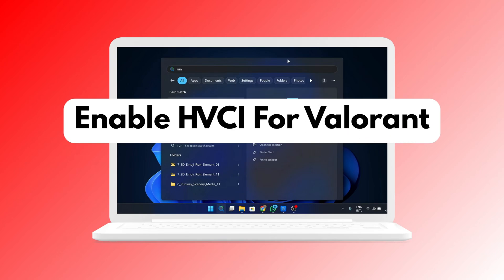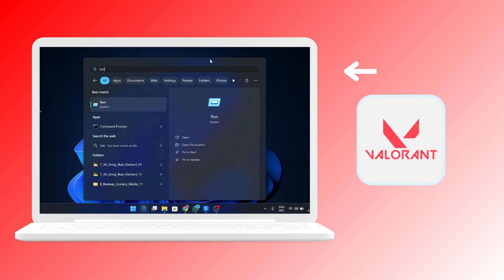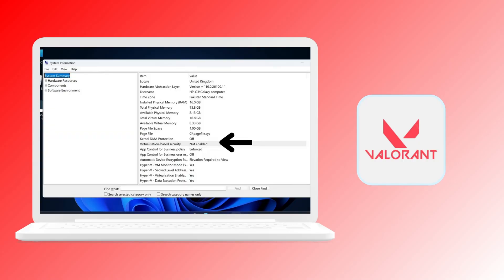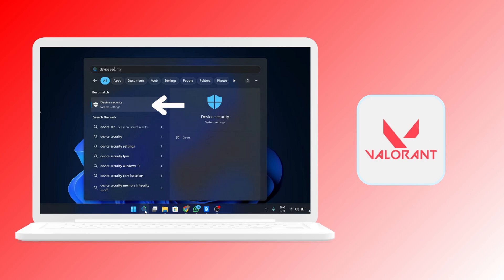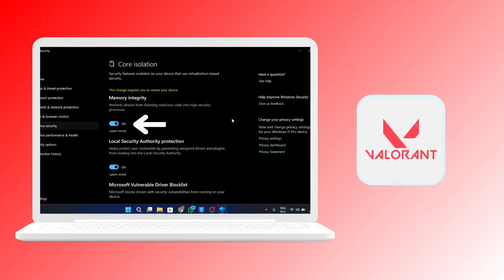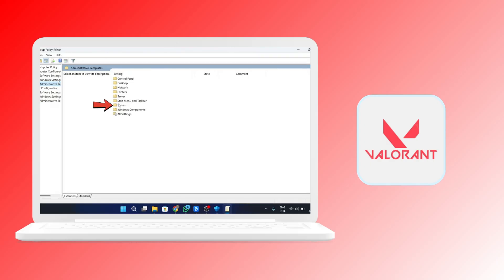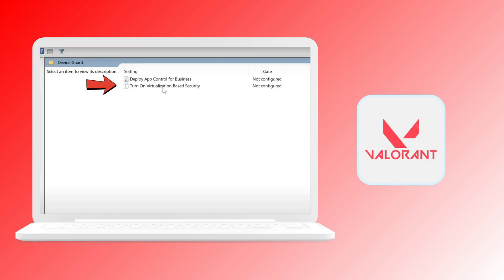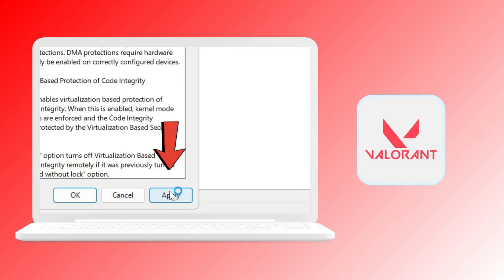How to Enable HVCI for Valorant 2025 (Step-by-Step Guide) | Error Fixed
Getting an error from Valorant saying HVCI (Memory Integrity) needs to be enabled? In this quick 2025 guide, we show you how to enable HVCI (Hypervisor-Protected Code Integrity) on Windows so you can play Valorant without issues. This setting is required by Riot Vanguard, Valorant’s anti-cheat system.

🛡 Step-by-step instructions for enabling Memory Integrity in Windows Security settings.

✅ Works on Windows 10 and Windows 11.